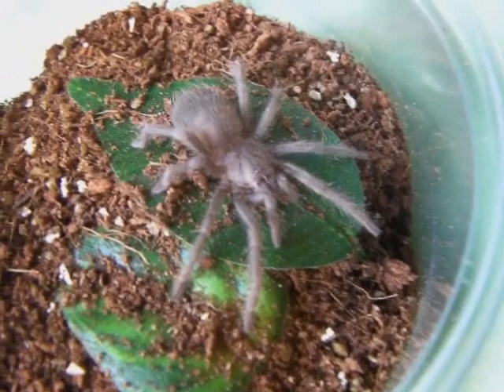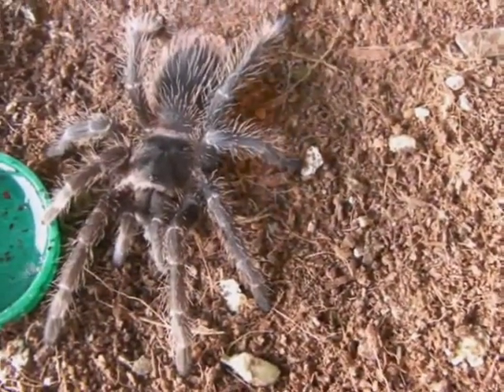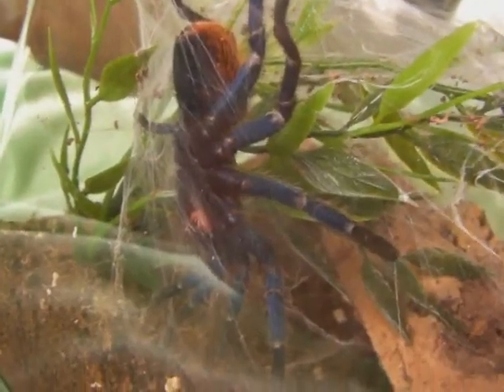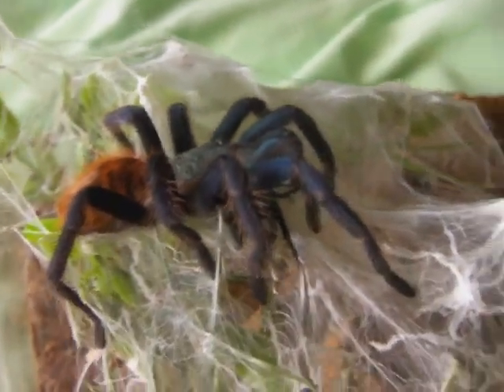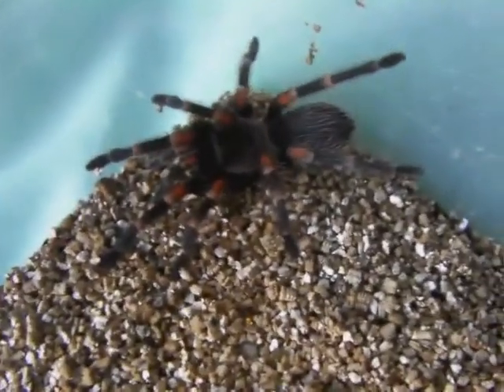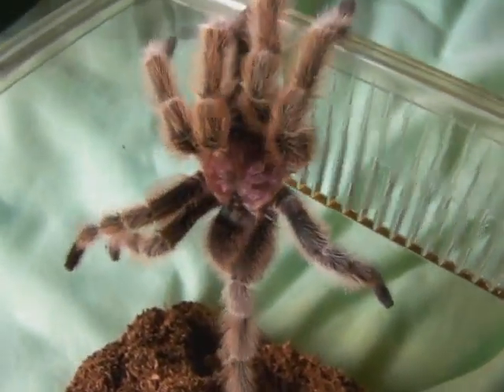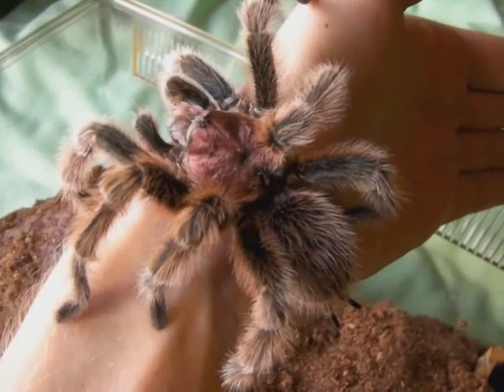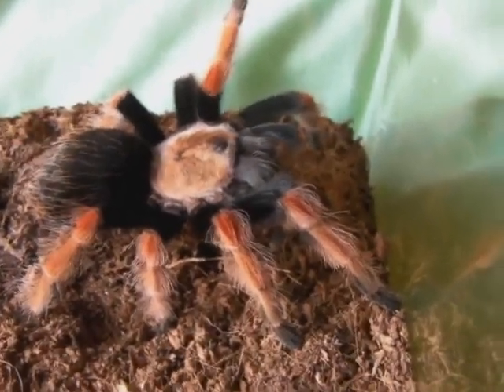Feeding video 11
Feeding a few T's, plus Dave comes out to say hi.